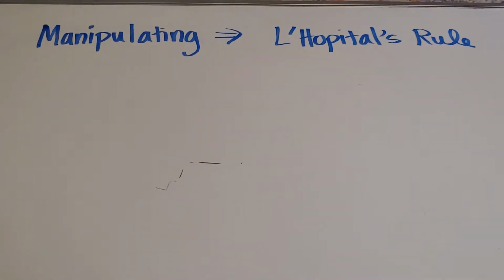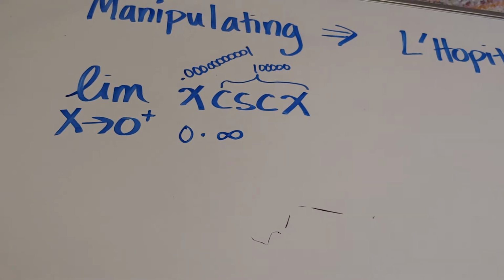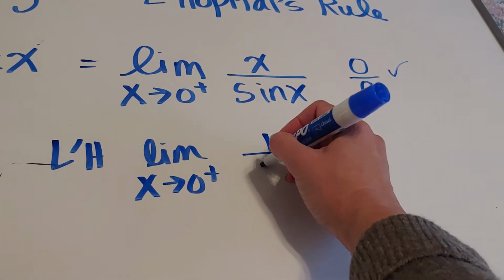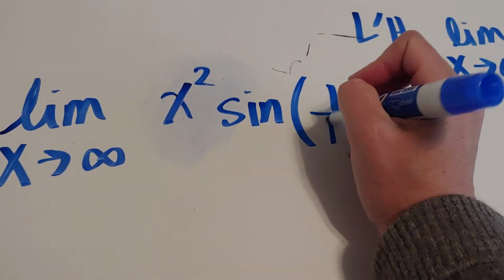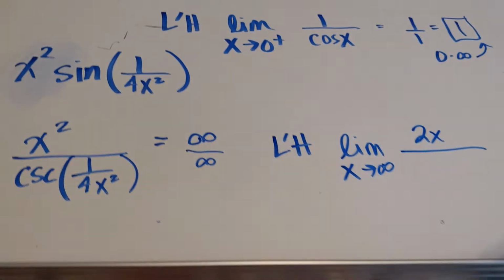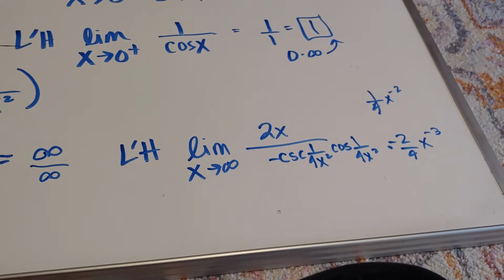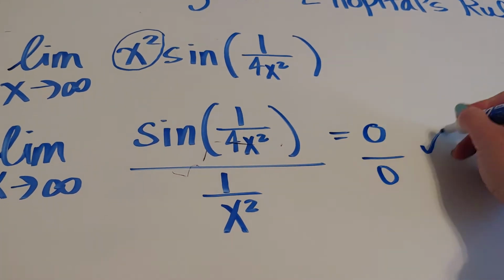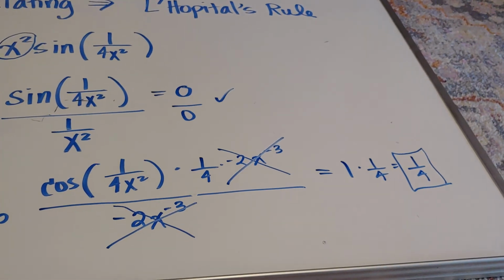Manipulating Limits to use L'Hopital's Rule